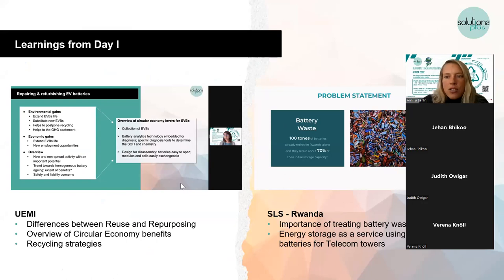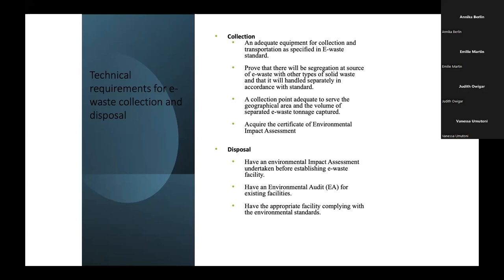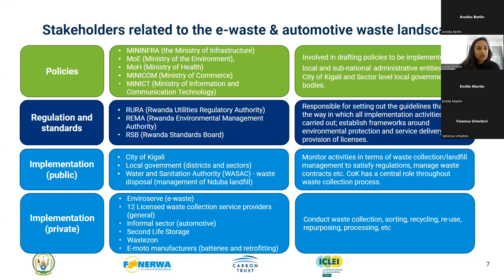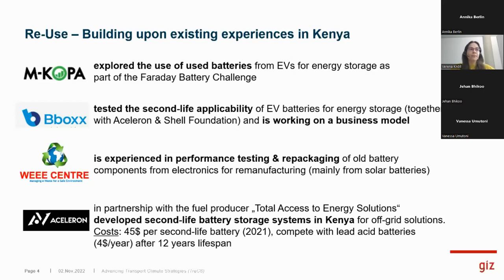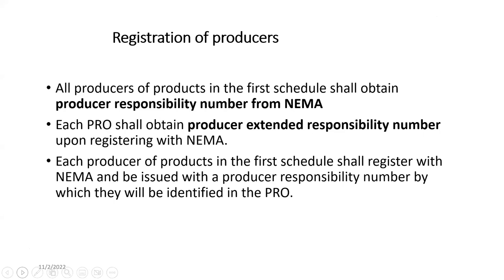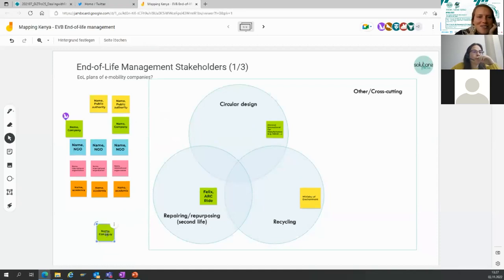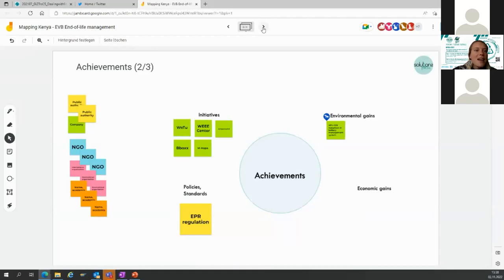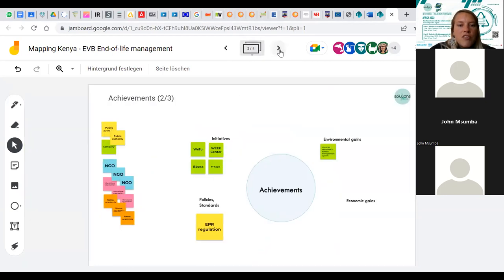African Training 2022 Day 2 Part II